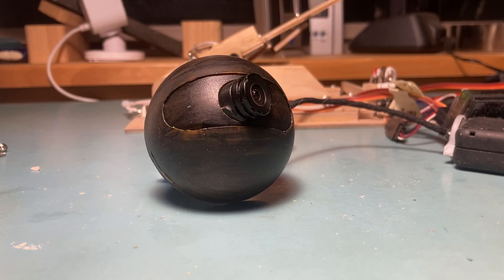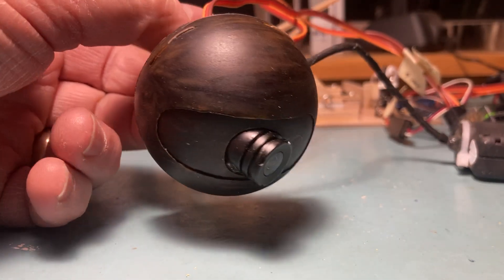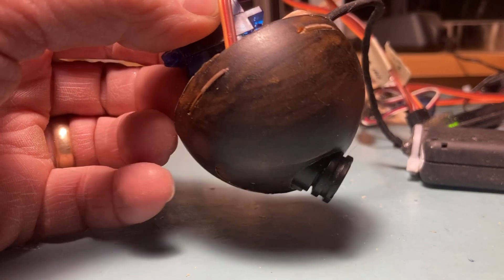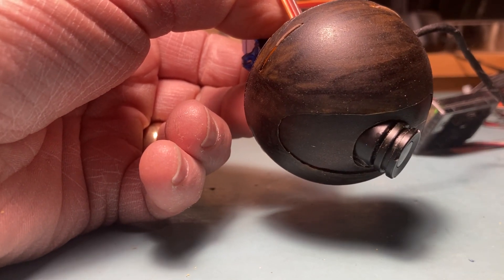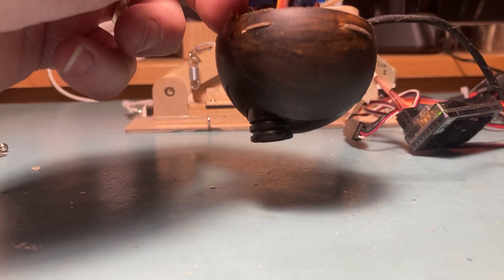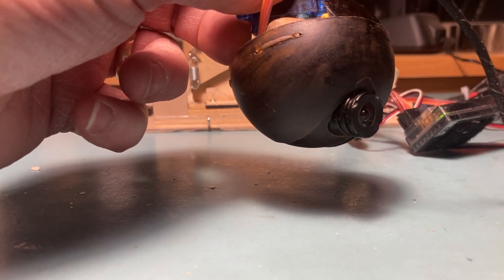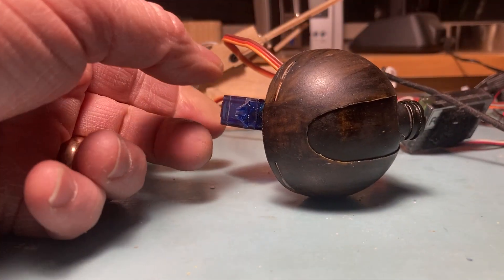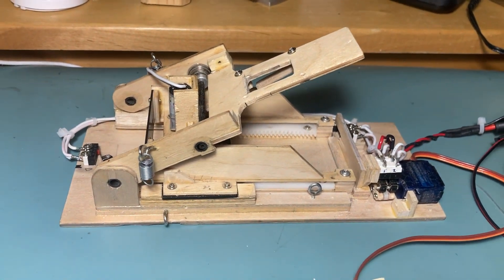Custom FPV pan & tilt mount for Sky Hunter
I'm building a custom pan/tilt mount for an RMRC Sky Hunter FPV plane.